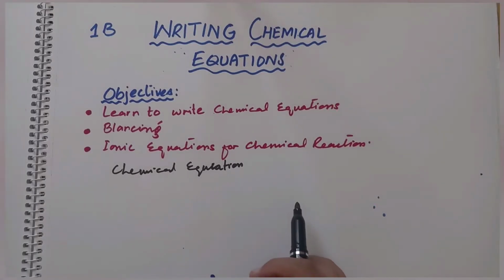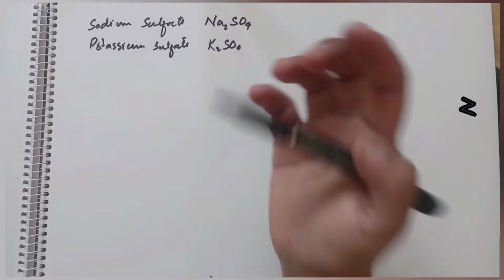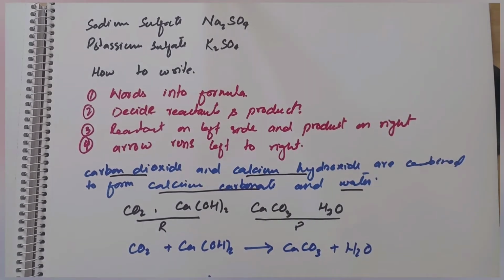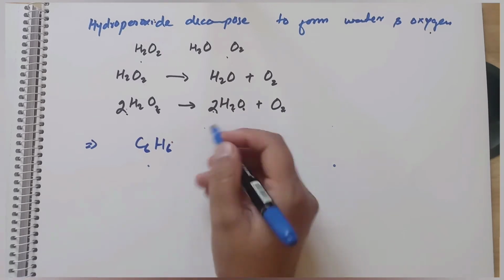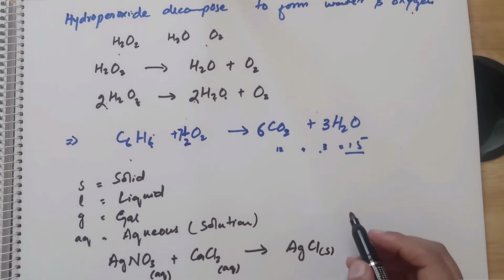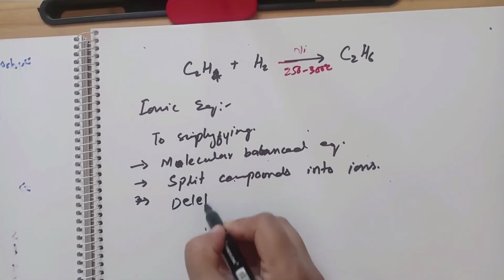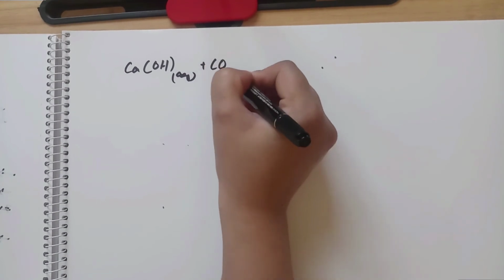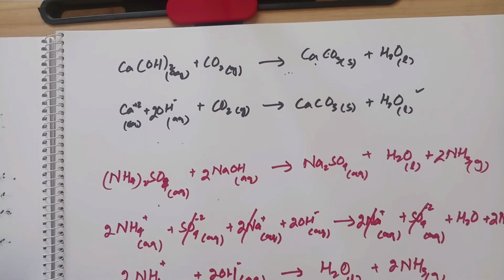1B Writing Chemical Equations/ Ionic Equations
Pearson Edexcel International as/ A Level
CHEMISTRY
Student Book 1
Unit 1:
Structure, Bonding and Introduction to Organic Chemistry

Topic 1
Formulae, Equations and Amount of Substance